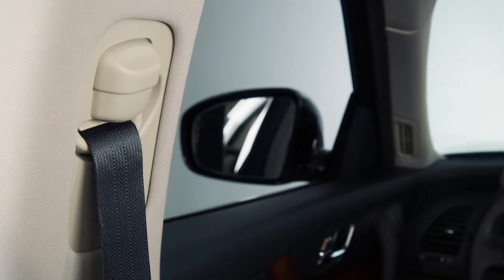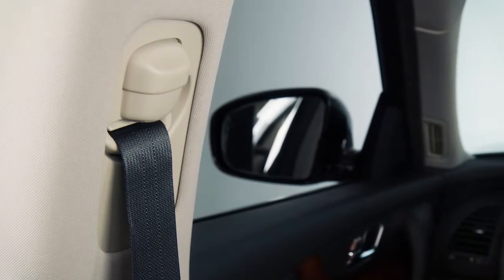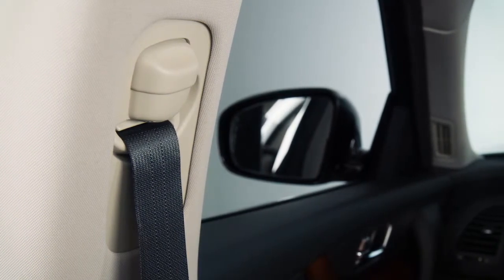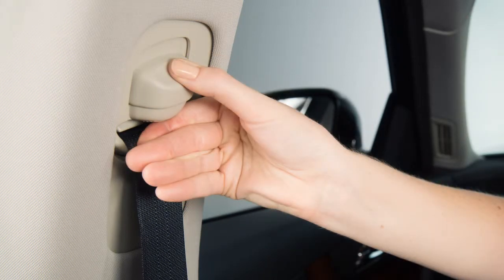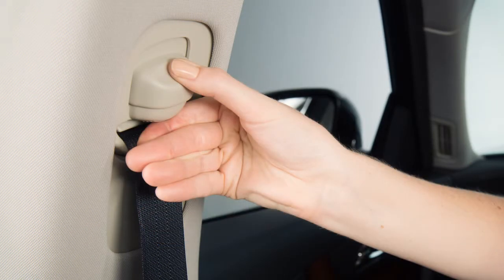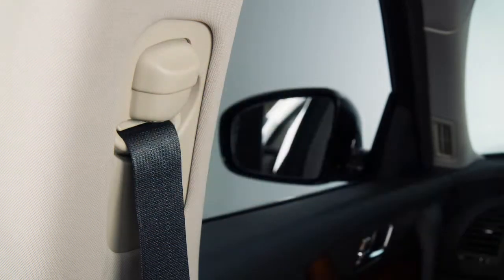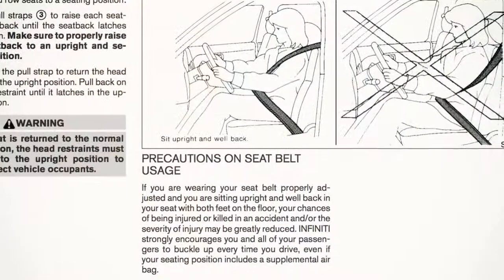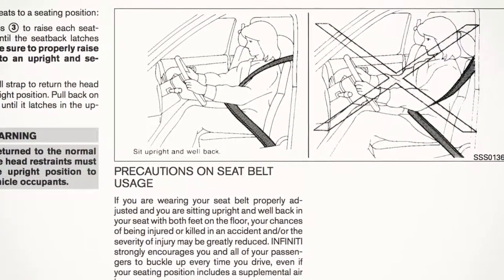2014 Infiniti QX50 - Shoulder Belt Height Adjustment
The front outboard seatbelts can be adjusted to the position best for you.

To adjust the seatbelt height so that the shoulder seatbelt passes over the center of the shoulder, press and hold the button on the shoulder belt anchor located above the seatbelt on the pillar. Move the anchor to the desired position and release the button to lock the shoulder belt anchor into position.

The belt should be away from your face and neck, but not falling off the shoulder.